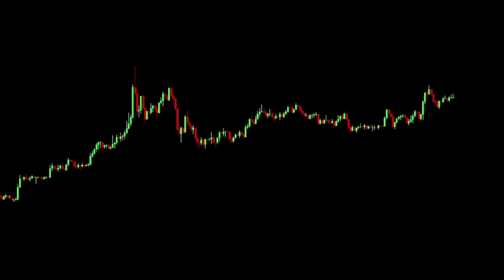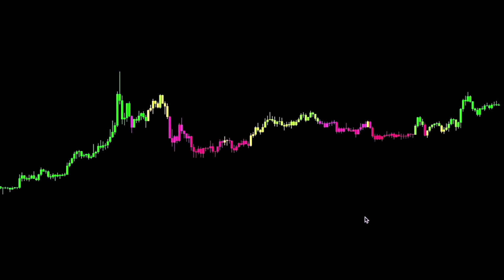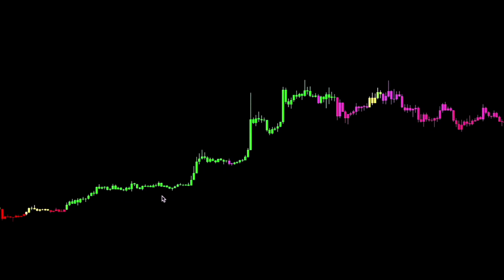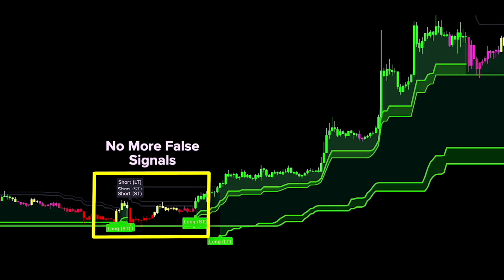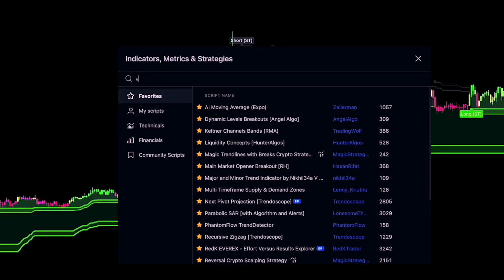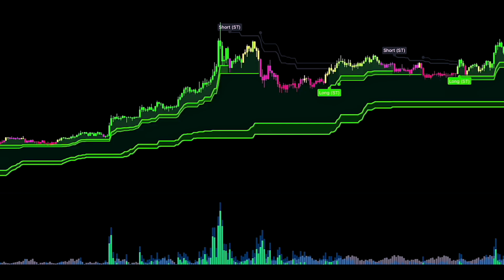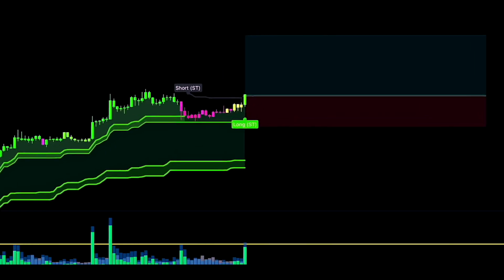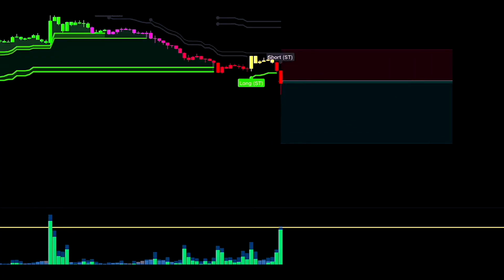The TradingView Indicator No One Talks About (Must Watch)!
Hidden in plain sight, this underrated TradingView indicator could completely change how you trade. Hardly anyone uses it, yet it delivers shockingly accurate Buy/Sell signals and filters out the market noise most traders struggle with. If you’ve been searching for a game-changing tool in 2025, this is it.

✅ What You’ll Learn:
🔍 The secret indicator explained step-by-step
📊 How to spot Buy/Sell signals with accuracy
⏱️ Works across all timeframes: scalping to swing
🎯 Avoids false signals and market traps
🔧 Tested on crypto, forex, and indices

💡 Pro Insights:
✔️ Why no one is talking about this hidden gem
✔️ How to combine it with volume for stronger signals
✔️ The best markets and timeframes to use it on

tradingview hidden indicator, best secret tradingview tool, trading strategies 2025, hidden buy sell indicator, tradingview strategy no one talks about, crypto trading indicator 2025, forex day trading tools, swing trading secrets

🎥 Watch until the end to see real chart setups with this tool.
💬 Drop a comment if you’ve ever used this indicator before.